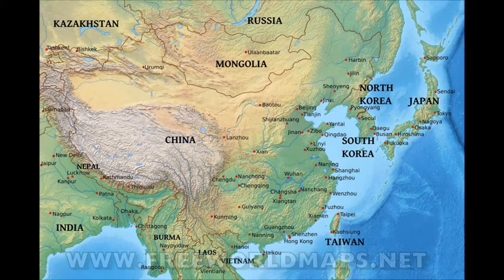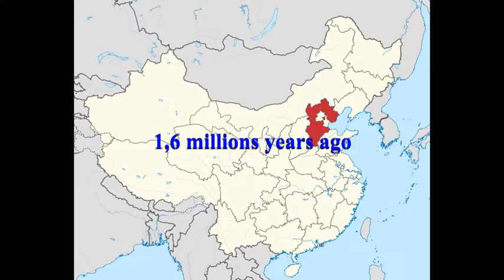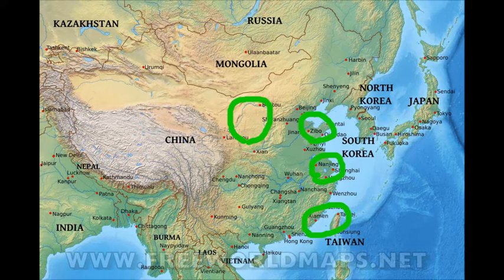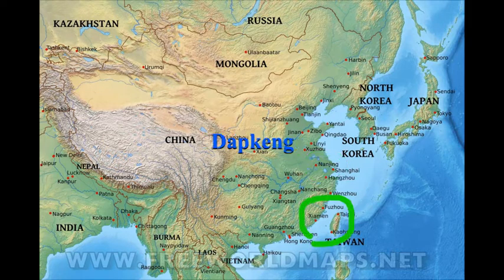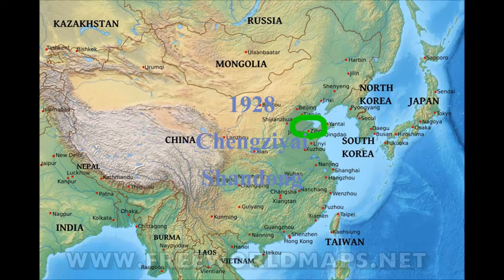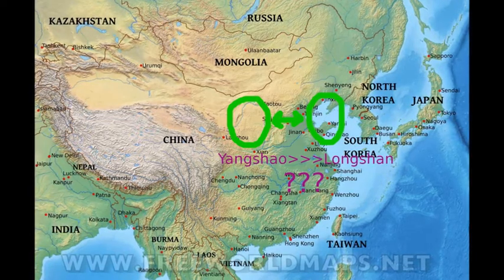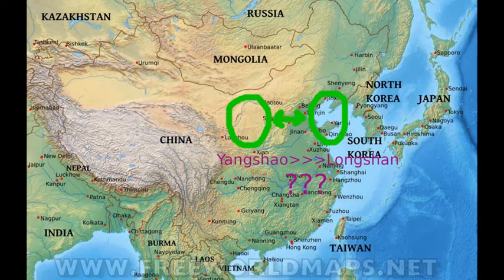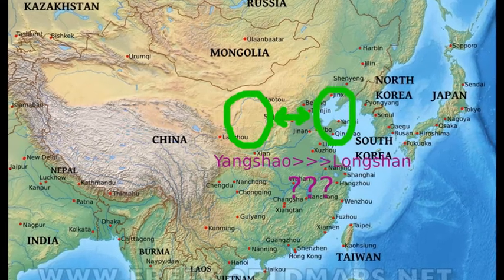Pre historical China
History of China - Pre historical China - Chinese culture - Chinese History - Yangshao - Longshan - Majiabang - Dapkeng  - Neolithic China - Pre historical - Homo Sapiens - Homo Erectus - Yellow River - Yangzi  - Banpo - Hemudu - Hebei - Shandong